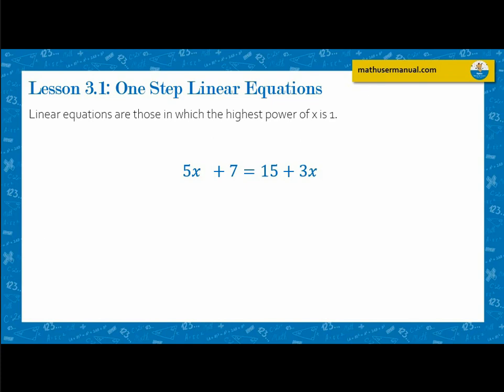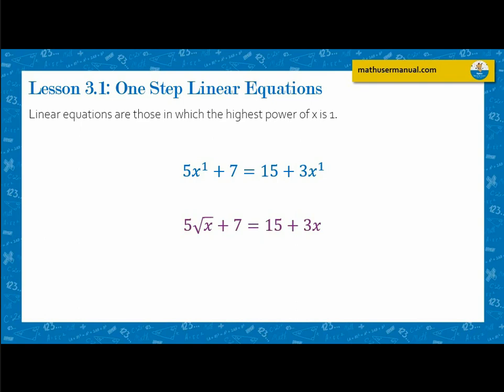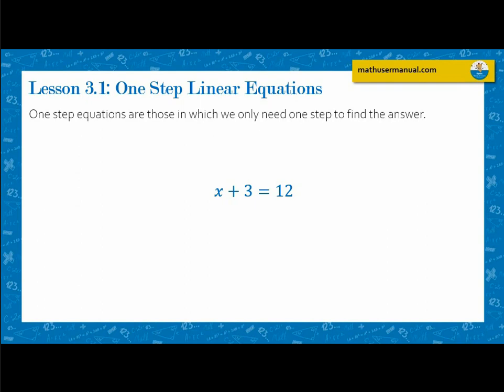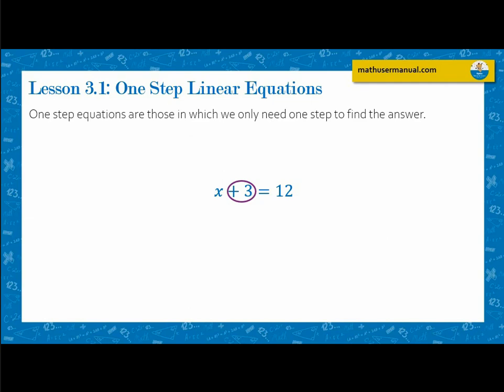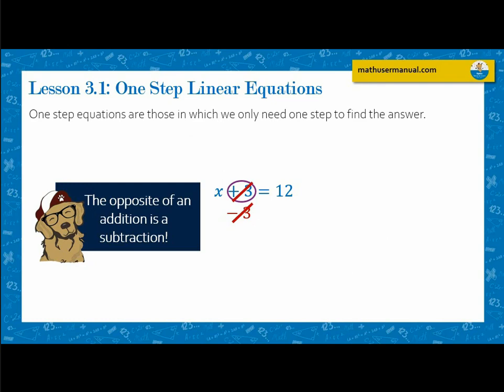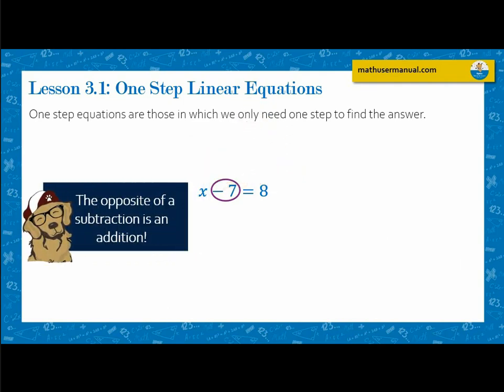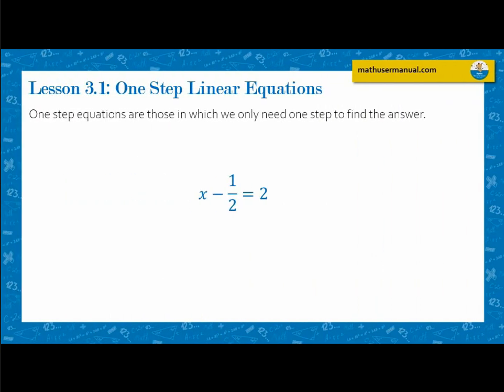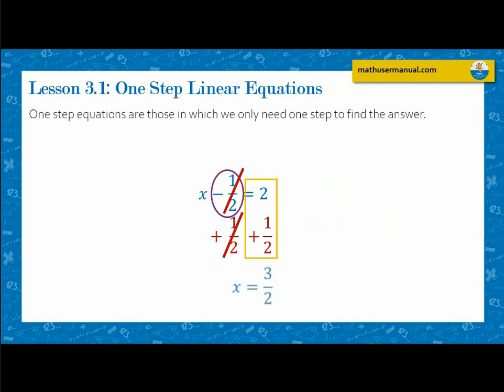Lesson 3.1: Solving One Step Linear Equations Part I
Solving One Step Linear Equations Part I

00:00 What are linear equations
02:01 Solving Addition equations
04:55 Solving Subtraction equations
06:08 Solving with a fraction